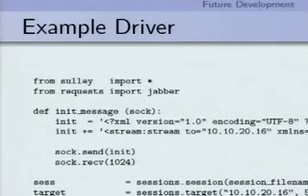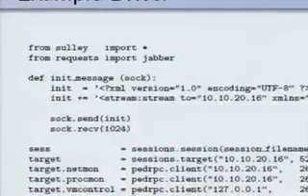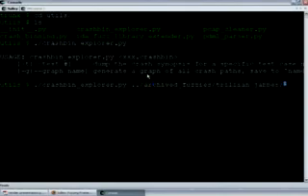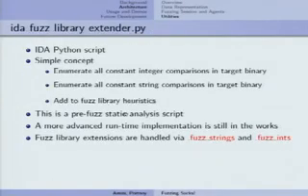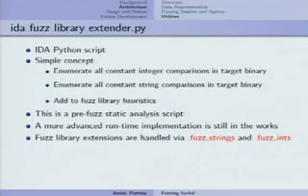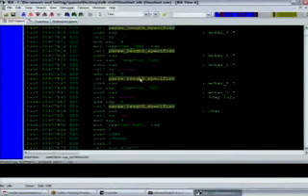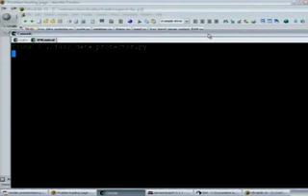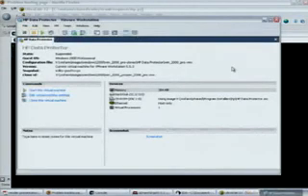2007 BlackHat Vegas V46 Amini Portnoy Fuzzing Sucks 03